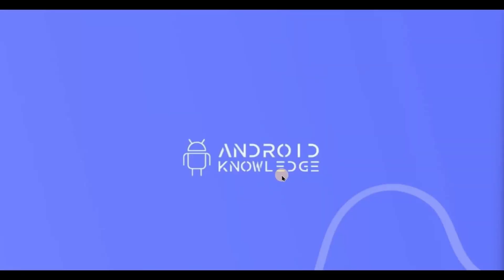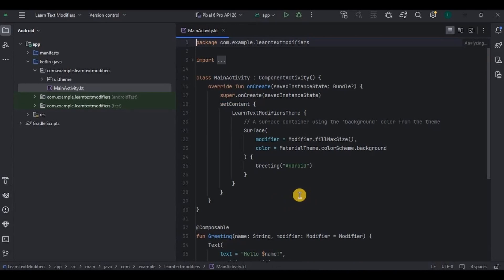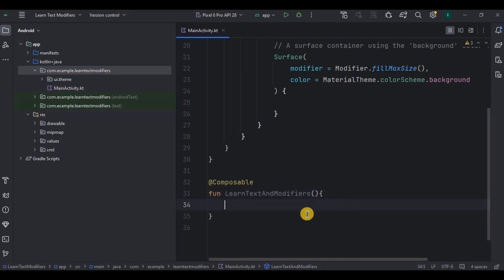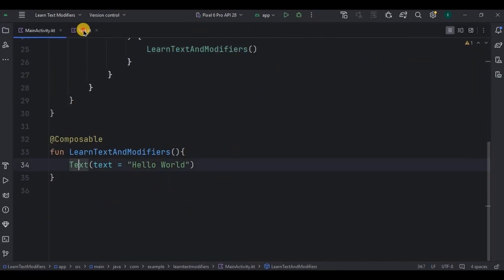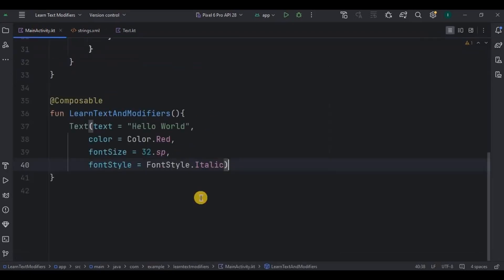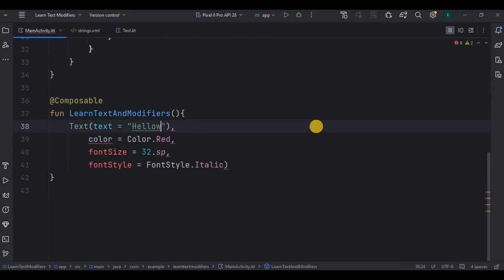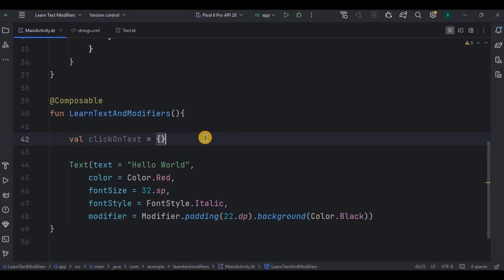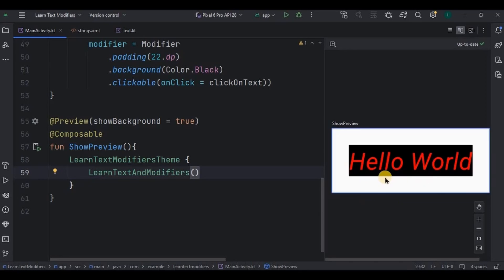Text Composable & Modifiers in Jetpack Compose | Android Studio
In this video, we will learn text composable and modifiers in jetpack compose in android studio using kotlin.

My Best Laptop for Android Development:

My Laptop SSD for Fast Android Studio Experience:

My Laptop Stand with Cooling Fans - Avoid Heating Due to Android Studio:

Chapters:
00:00 - Intro
00:08 - Overview
01:24 - Text Composable
05:38 - Modifiers
08:04 - Preview
09:00 - Outro